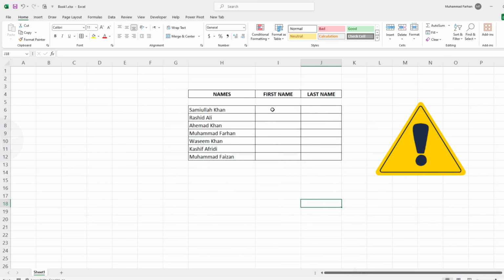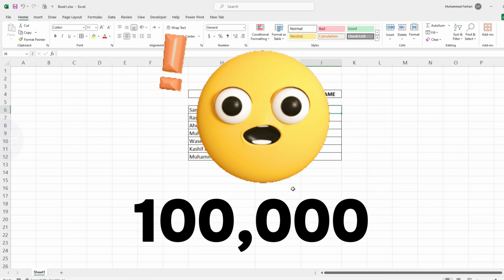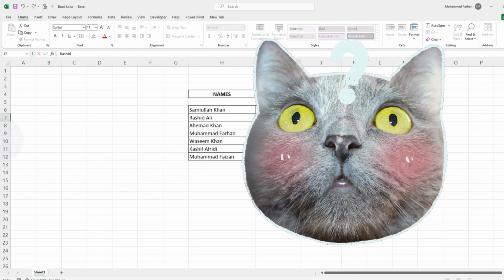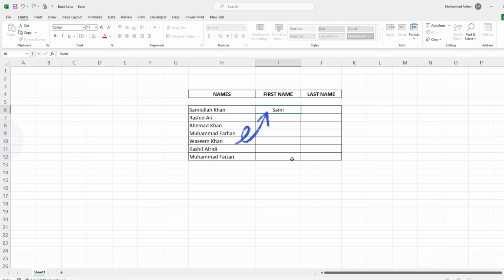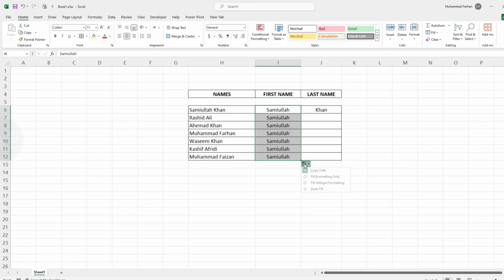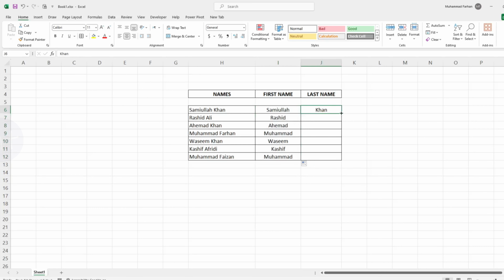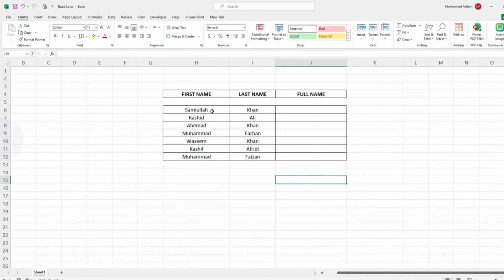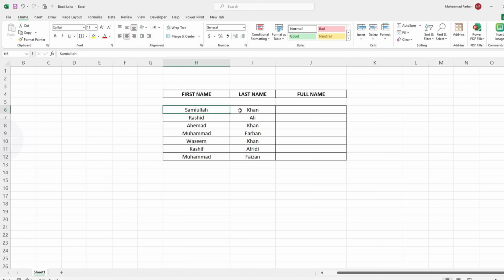Stop Doing This In Excel!! Flash Fill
Hello everyone.
Today we will learn Flash fill and text join function in excel.

Thanks
-MT